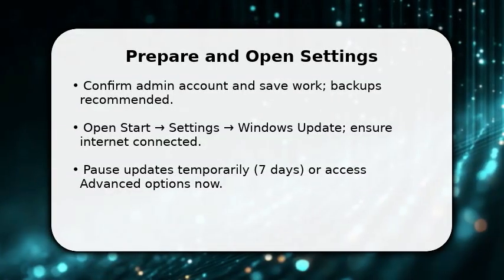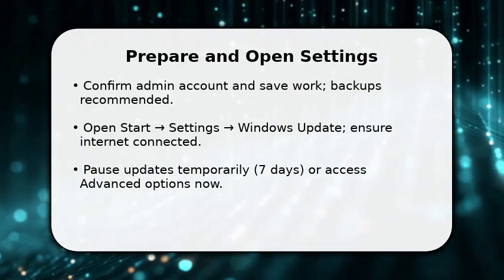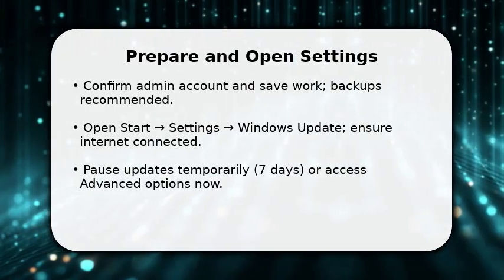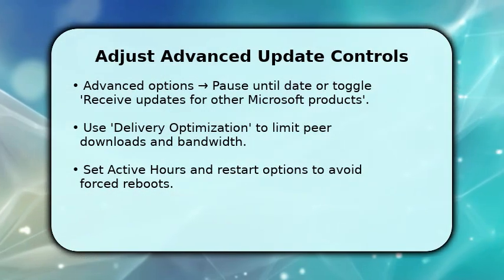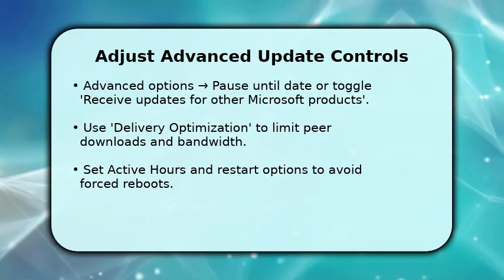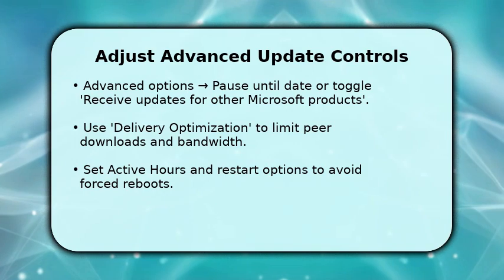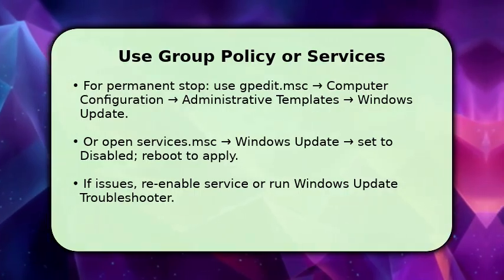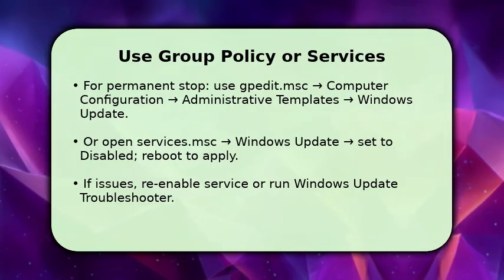How to Stop Update Windows 11 in Dell Laptop - Step by Step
Discover the simple steps to halt Windows 11 updates on your Dell laptop. This guide provides a clear, step-bythy approach for users experiencing unwanted or disruptive system upgrades.

stop windows update, dell laptop help, windows 11 troubleshooting, pause updates Dell, system upgrade stop